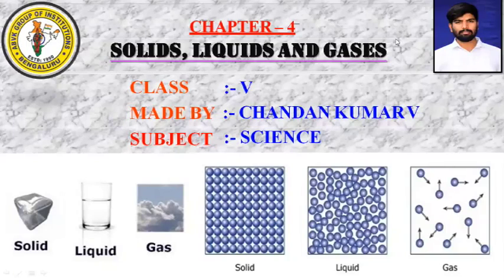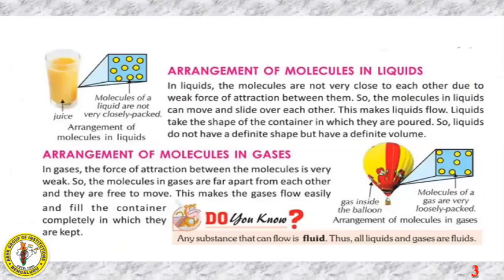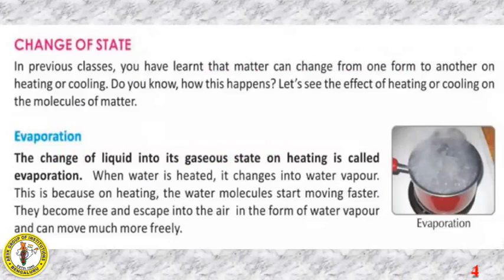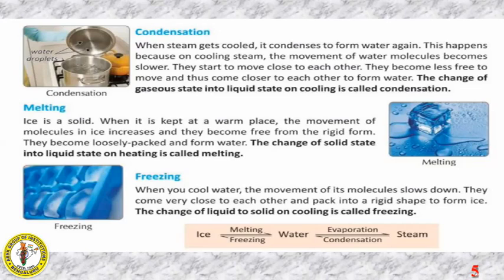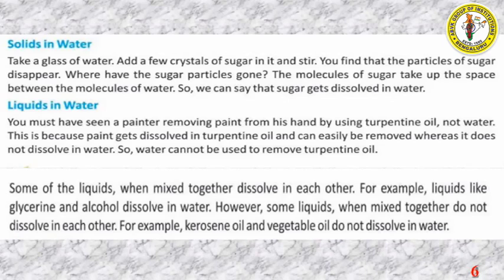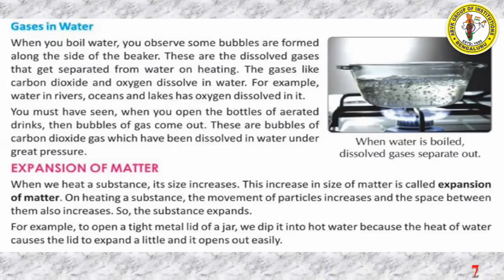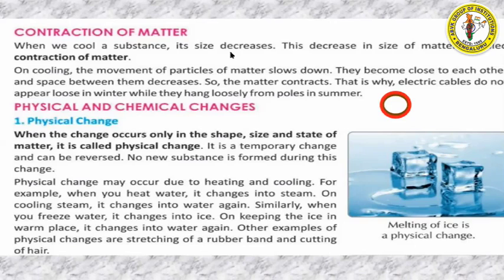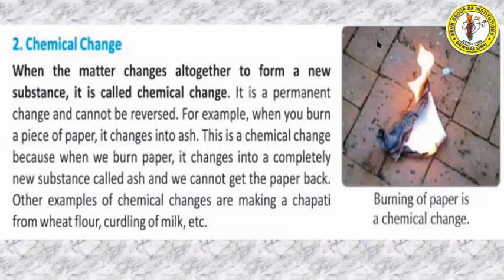Class_5_Chapter_4_Solids_Liquids_and_Gases_Explained_in_English.